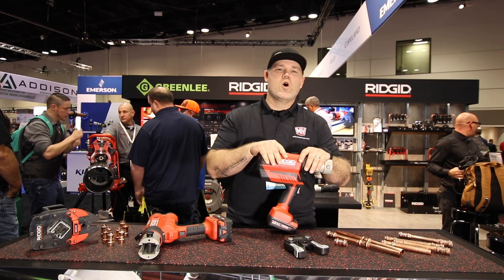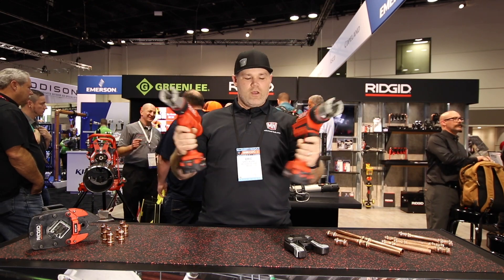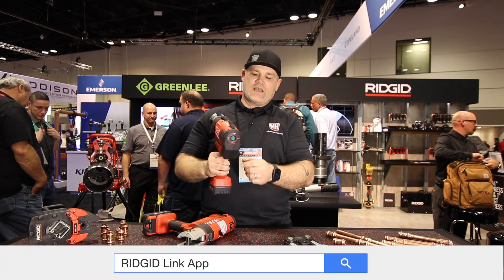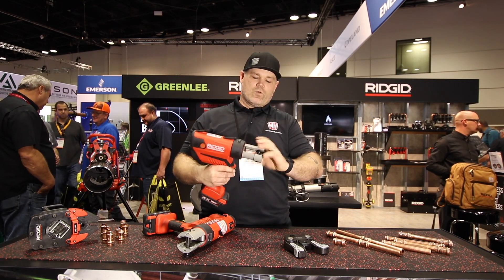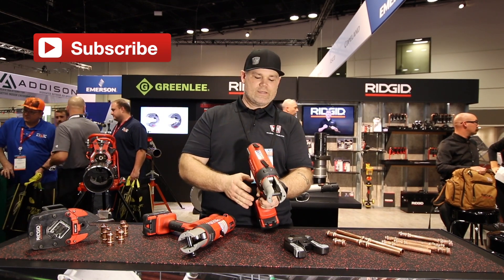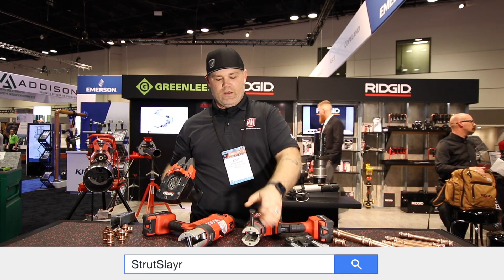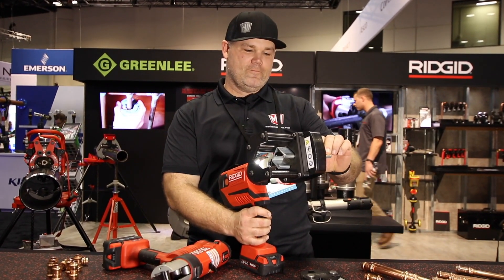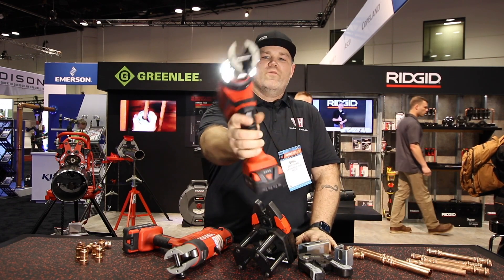The new RIDGID RP350 press tool!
This is my pick for winner of AHR Expo "Best In Show". The RIDGID RP350 brushless standard size press tool checks all the boxes. Longer runtime, faster presses, improved ergonomics, lifetime warranty. Check out the details on mechanical-hub.com